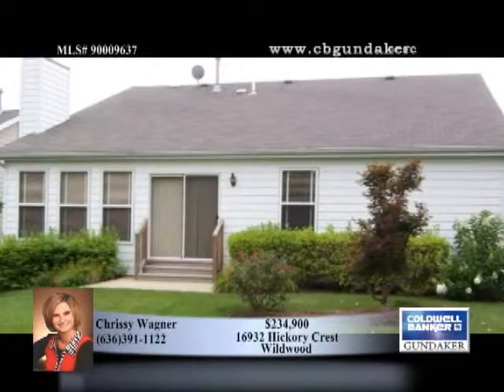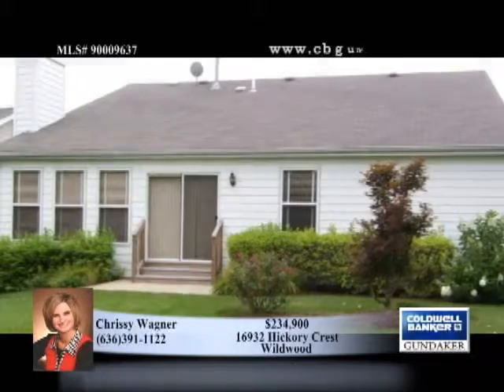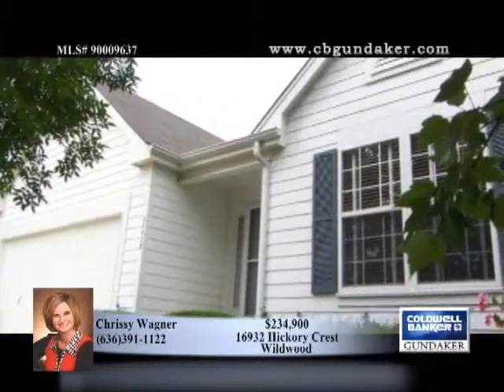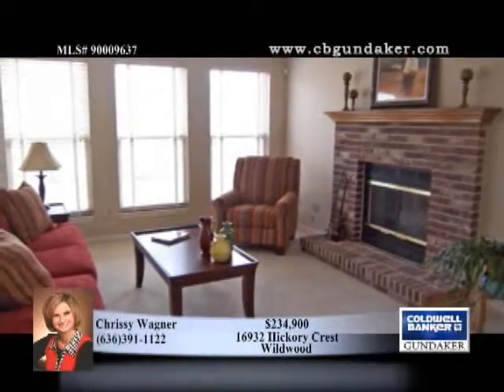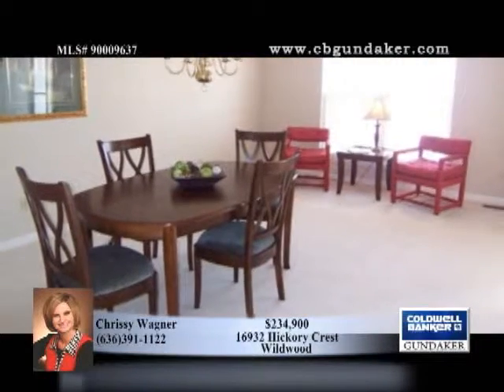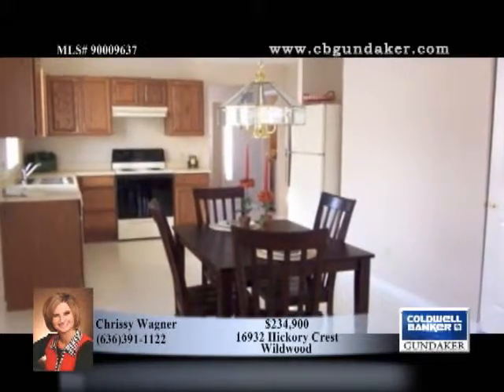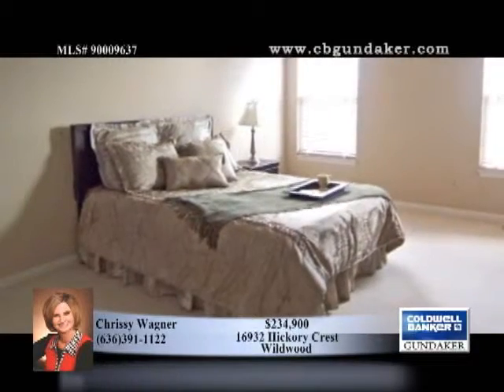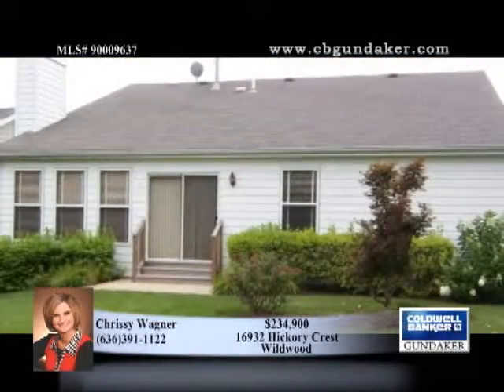Home for Sale in Wildwood, MO | $234,900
Please mention- sprinkler system, alarm system & main floor laundry, because there are not many ranches in this area / price range with main floor laundry.  Also, AAA Rockwood School District.YOU'LL FEEL AT HOME IN THIS MOVE-IN READY METICULOUSLY MAINTAINED 3 BDRM 2 BATH RANCH LOCATED IN SOUGHT AFTER WILDWOOD. THIS FLOOR PLAN OFFERS A CONVENIENT LIVING ROOM/DINING ROOM COMBO WITH WINDOW OVERLOOKING LANDSCAPED FRONT YARD. THE SUNLIT KITCHEN IS EQUIPPED WITH WARM WOOD CABINETRY, BREAKFAST ROOM AND PANTRY AND PROVIDES EASY ACCESS TO MAIN FLOOR LAUNDRY OFF 2 CAR GARAGE. SIT BACK AND RELAX IN THE OPEN FAMILY ROOM WITH BEAUTIFUL BRICK FIREPLACE AND LARGE WINDOWS PROVIDING GORGEOUS VIEW OF LOVELY PROFESSIONAL LANDSCAPED BACKYARD WITH PARK-LIKE SETTING. ALL BEDROOMS OFFER WALK-IN CLOSETS PERFECT FOR STORAGE. HALL BATH HAS COMBO TUB/SHOWER AND MASTER BATH INCLUDES EXTRA LARGE SHOWER AND PLENTY OF COUNTER SPACE. FRESHLY PAINTED, NEUTRAL DECOR, MINUTES FROM WILDWOOD TOWN CENTER AND ROCKWOOD SCHOOLS! ADDED BONUSES INCLUDE INGROUND SPRINKLER SYSTEM, SECURITY SYSTEM AND HOME PROTECTION PLAN. MAKE THIS HOME YOURS TODAY!

90009637

Home For Sale, Real Estate, Coldwell Banker Gundaker, St Louis, MO Missouri